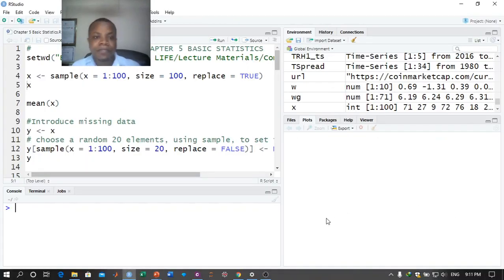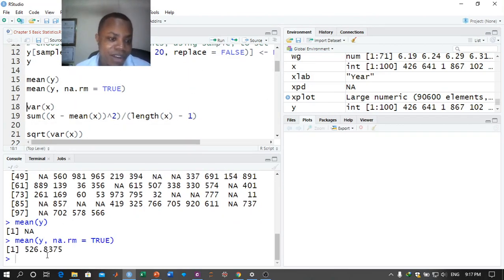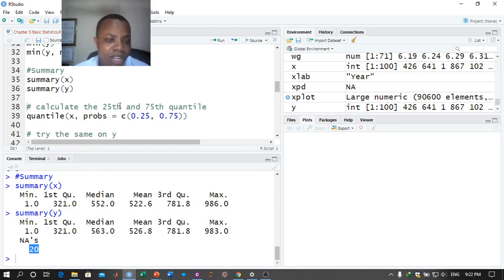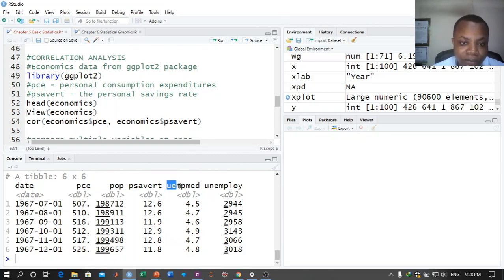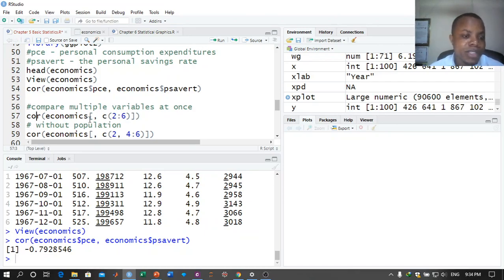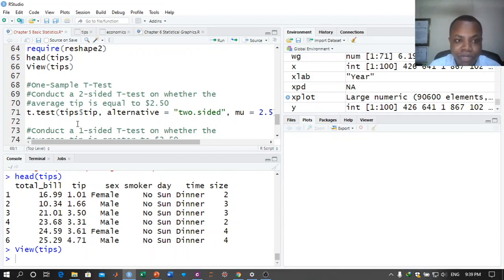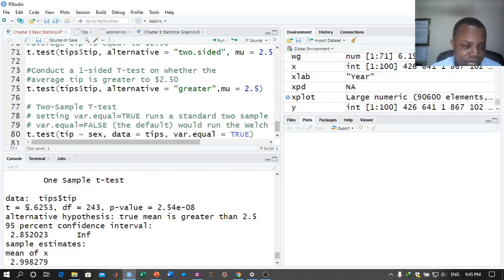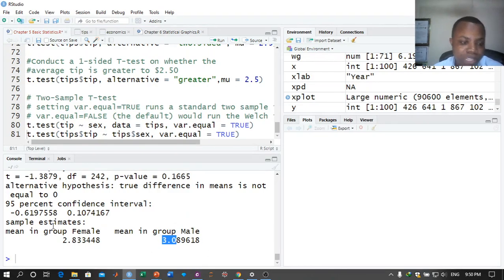Chapter 5 Basic Statistics